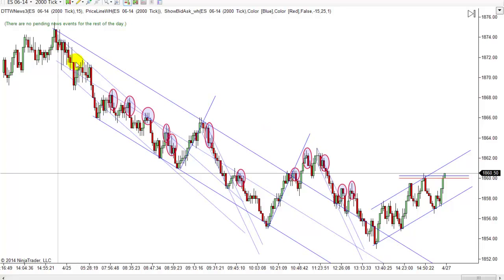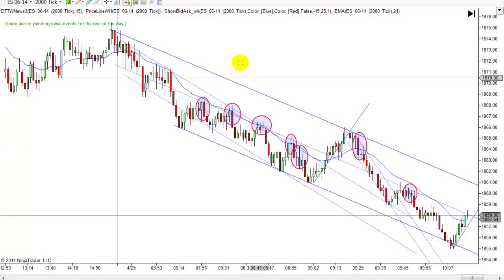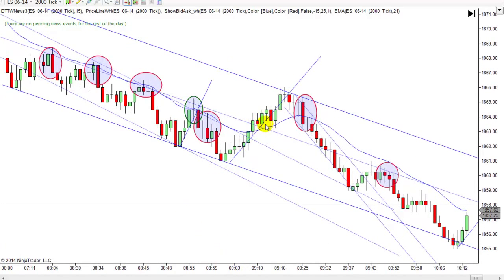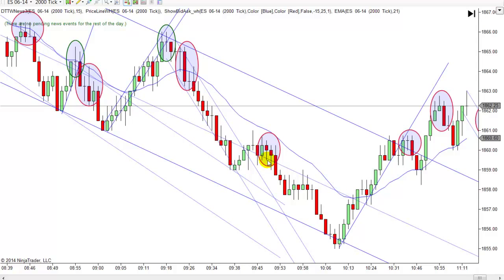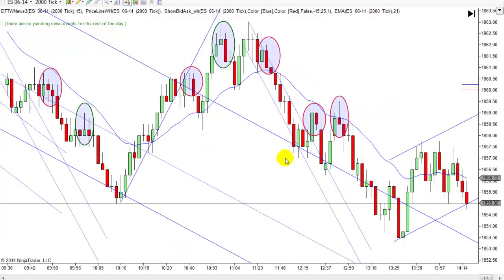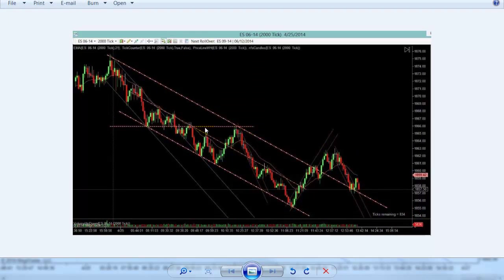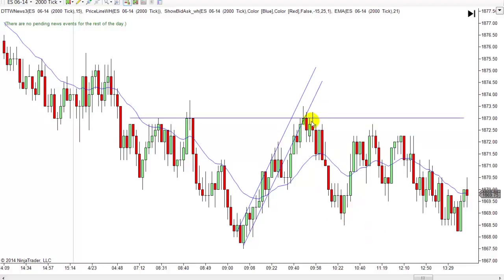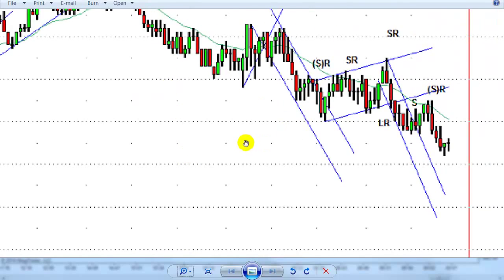Mack's Price Action Chart Lesson for 4-25-14